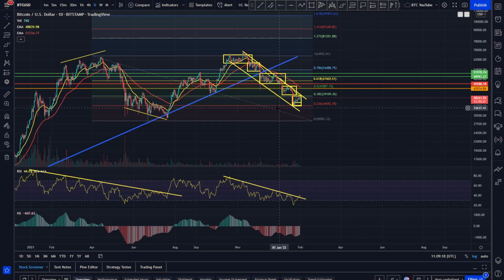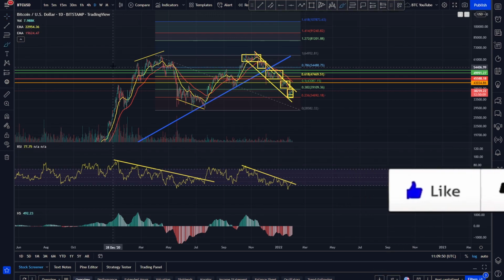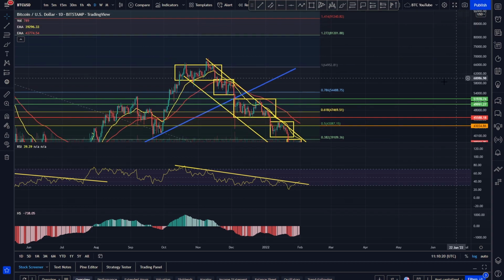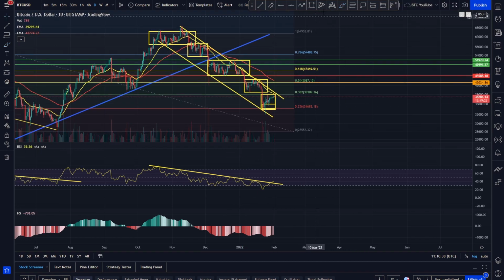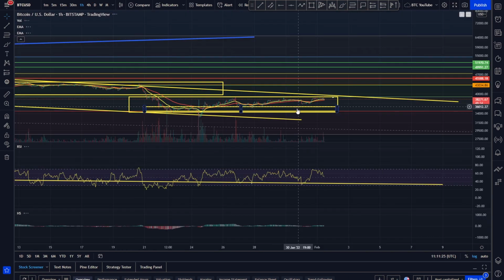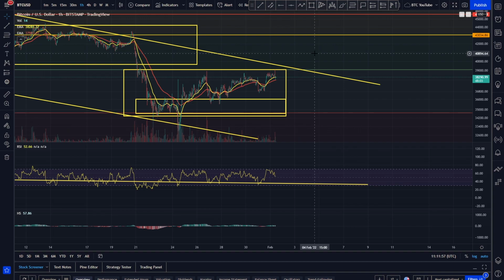BITCOIN BREAKOUT!? | ROAD TO $100K+ | BITCOIN PRICE PREDICTION 2022 | BTC TECHNICAL ANALYSIS